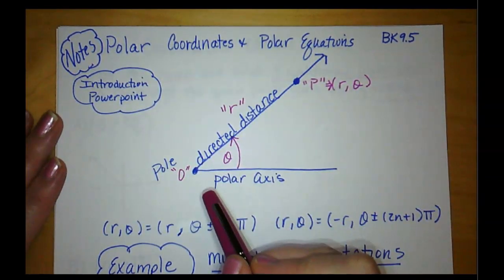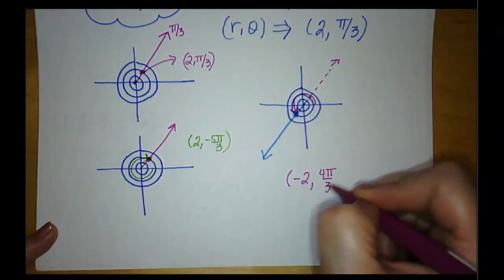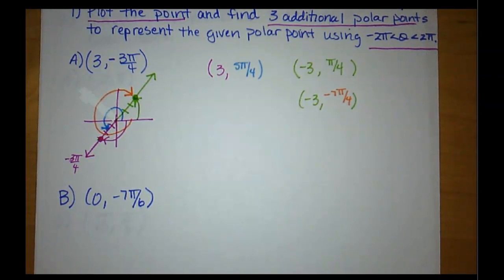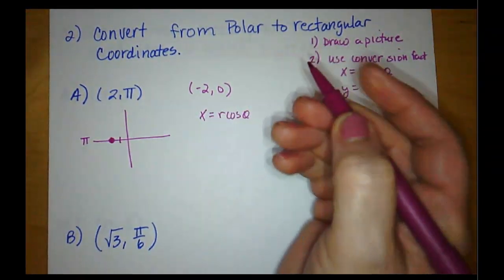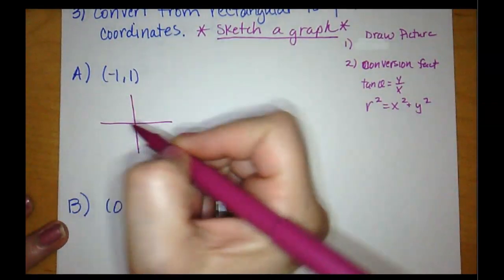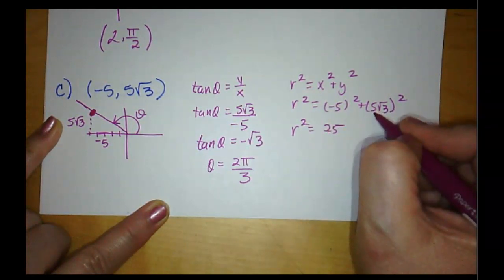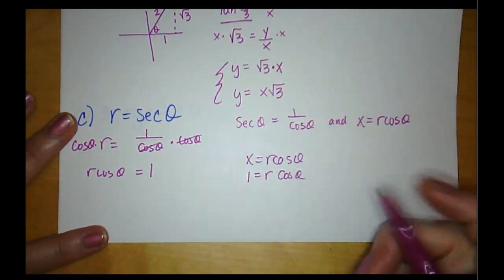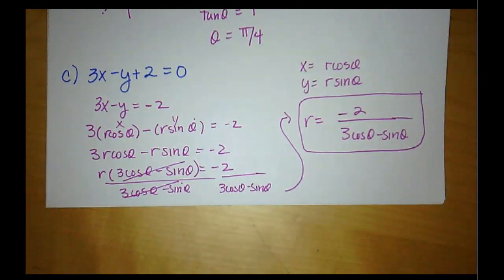Polar Coordinates & Equations